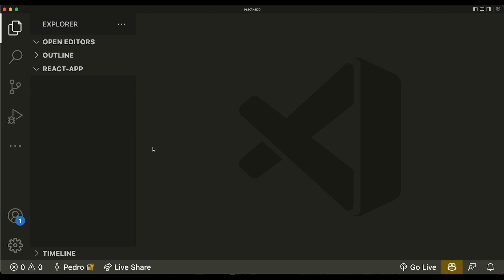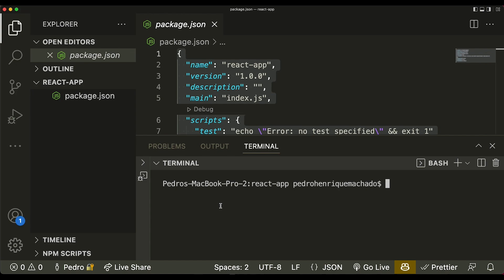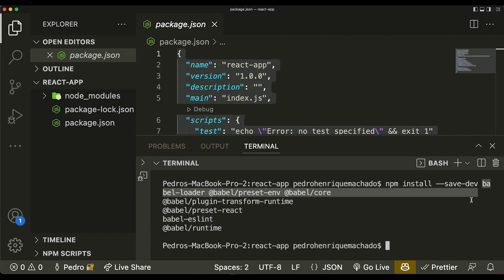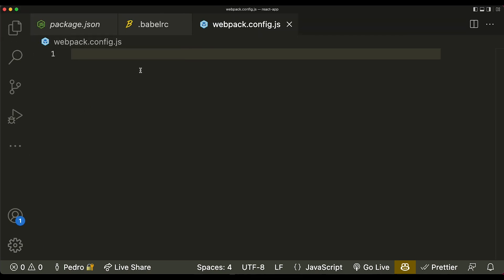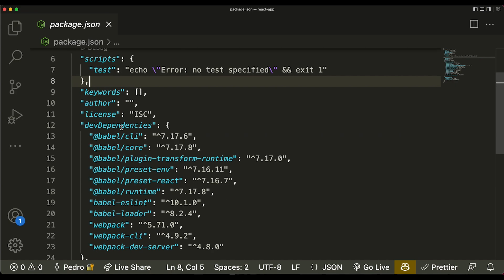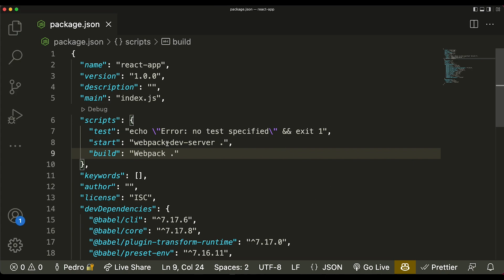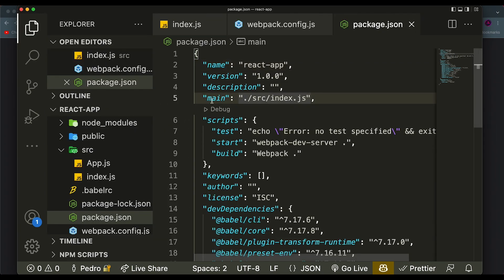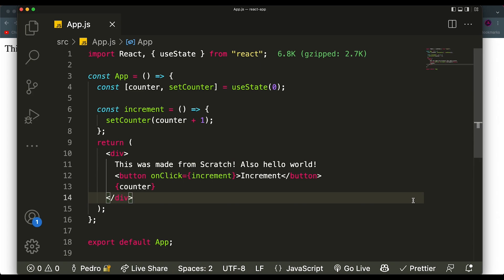Create A React App Without Create-React-App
How to create a react application without using the create-react-app command.